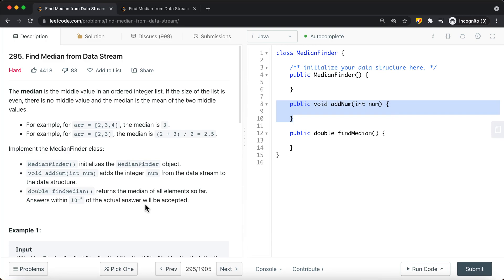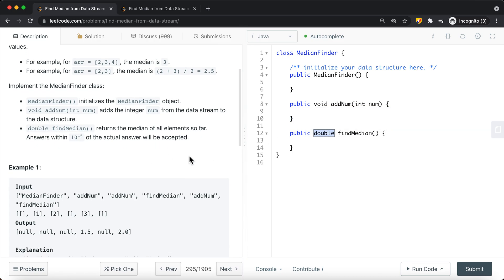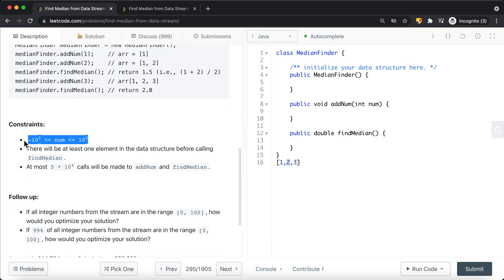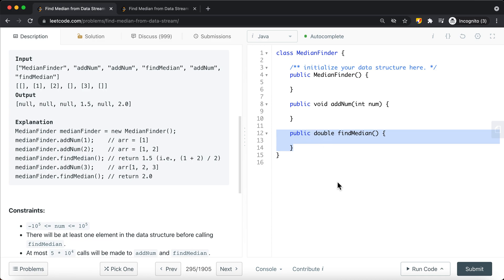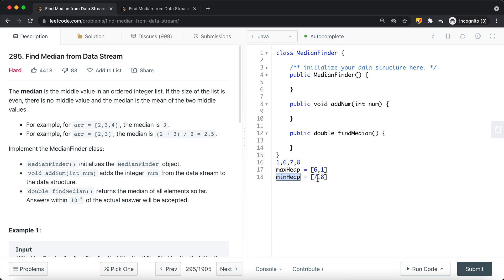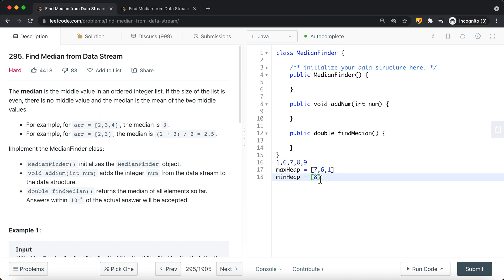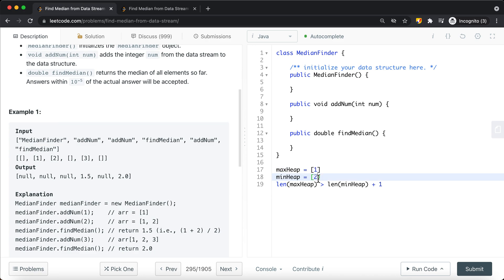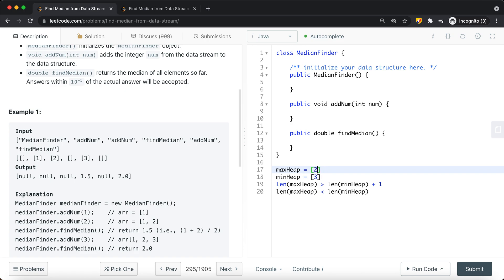[Java] Leetcode 295. Find Median from Data Stream [Two Heaps #1]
In this video, I'm going to show you how to solve Leetcode 295. Find Median from Data Stream which is related to Two Heaps.

 RESOURCES & LINKS

Here’s a quick rundown of what you’re about to learn:

⭐️ Course Contents ⭐️
⌨️ (0:00) Question
⌨️ (1:28) Solution Explain
⌨️ (8:20) Code

In the end, you’ll have a really good understanding on how to solve  Leetcode 295. Find Median from Data Stream and questions that are similar to this Two Heaps.

Now, if you want to get good at Two Heaps, please checkout my Two Heaps playlist.